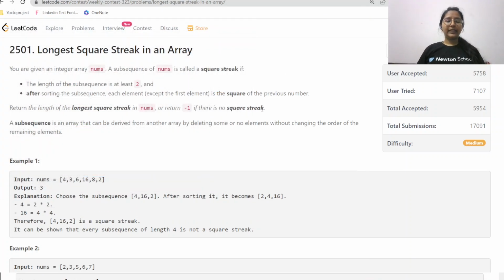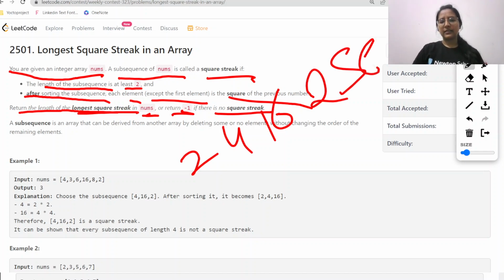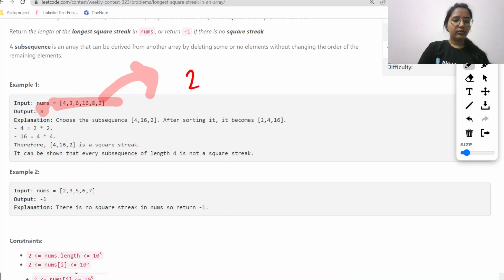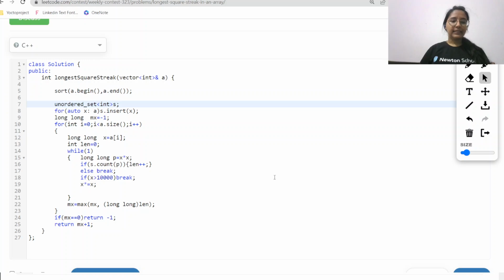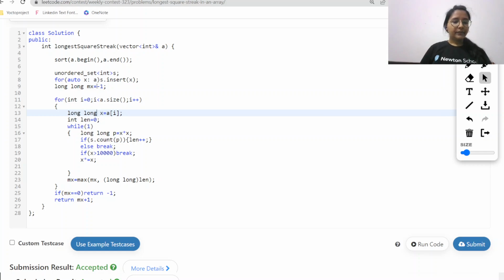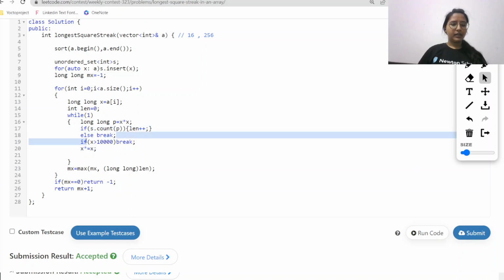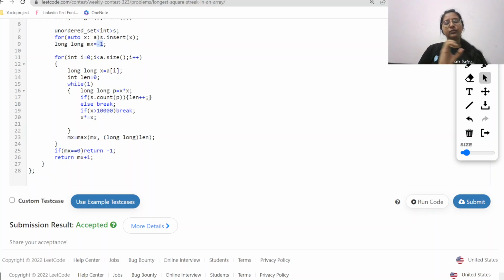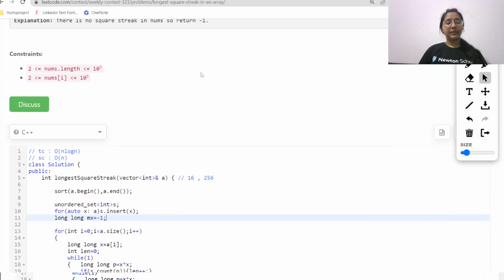Leetcode 2501 || Longest Square Streak in an Array || Leetcode Contest Medium || cpp